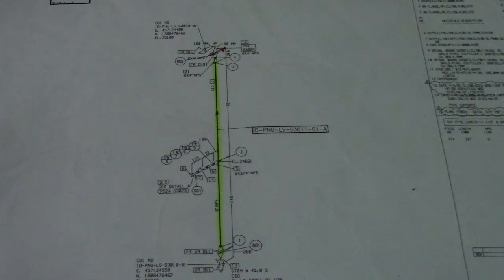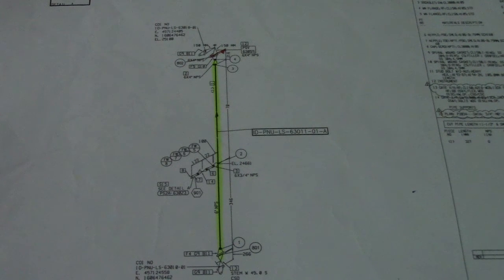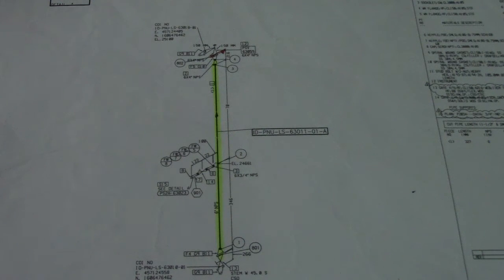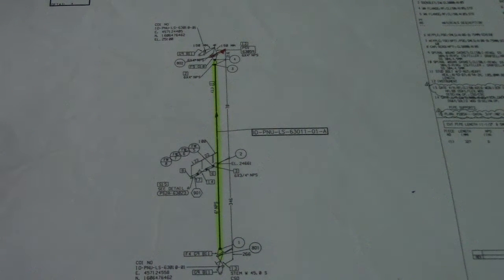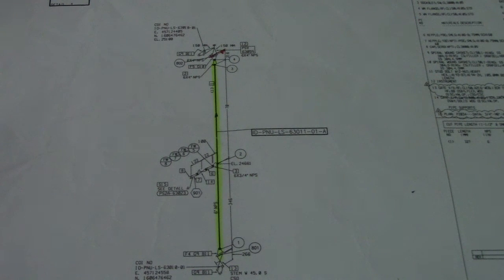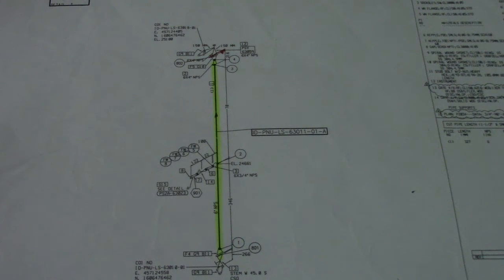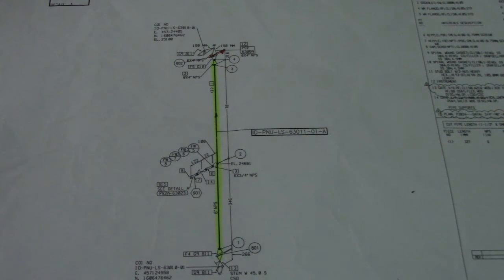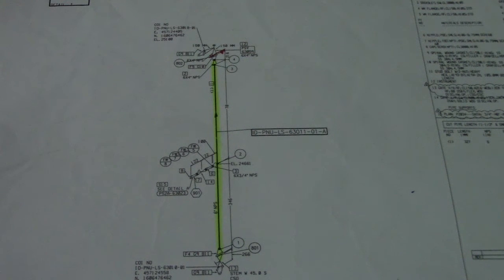I Got an INTERVIEW! Sharing My Experienced - PipingWeldingNonDestructiveExamination-NDT